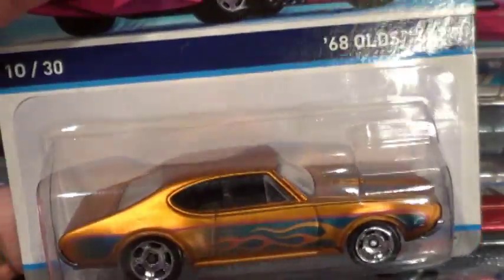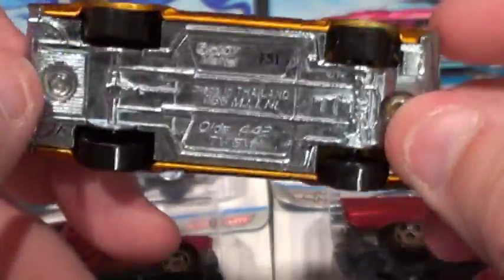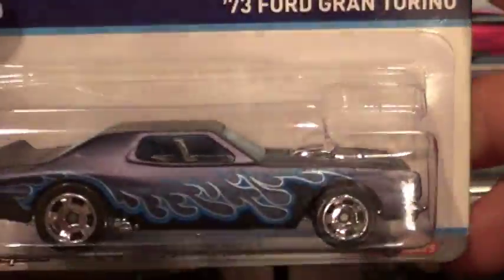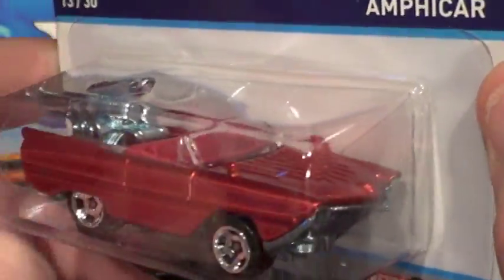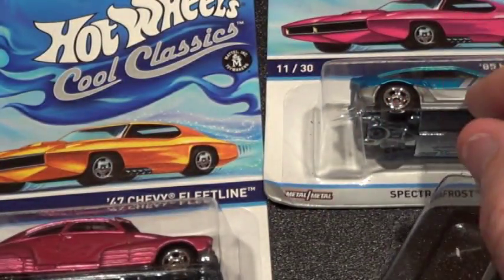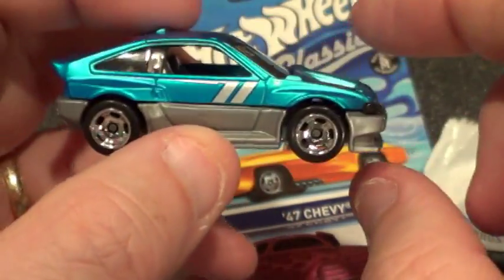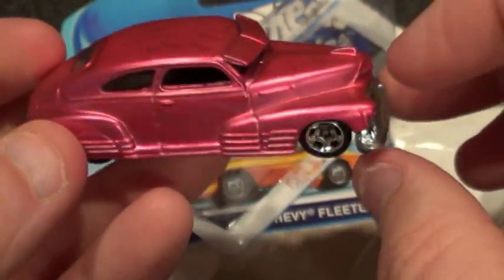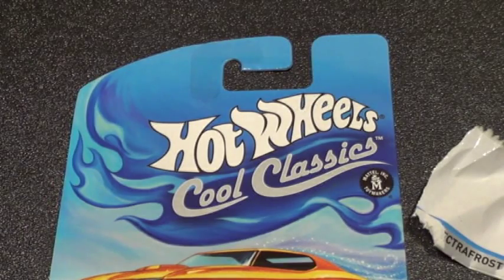Hot Wheels : More Cool Classics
More of the 2014 Cool Classics. Still hoping they make Chase pieces with Real Riders some day.